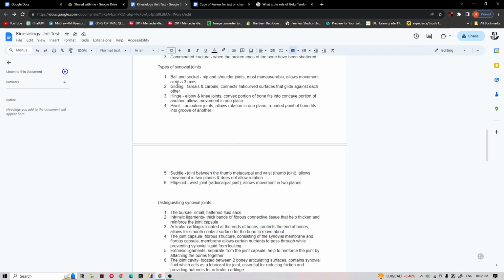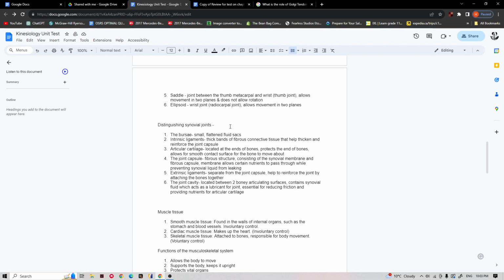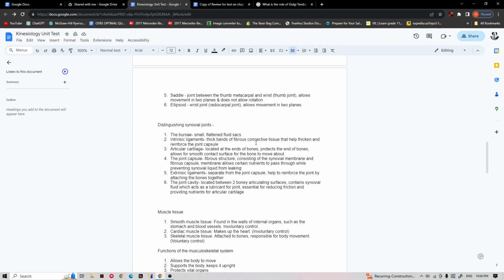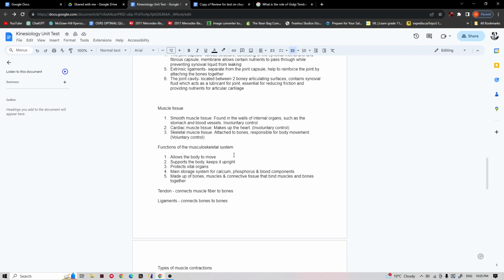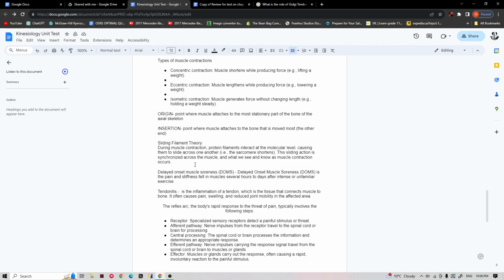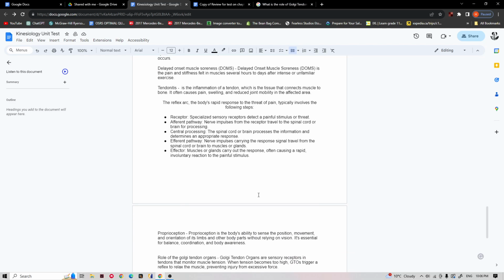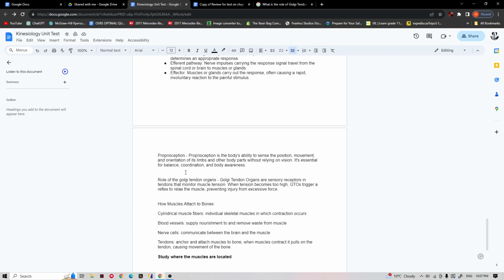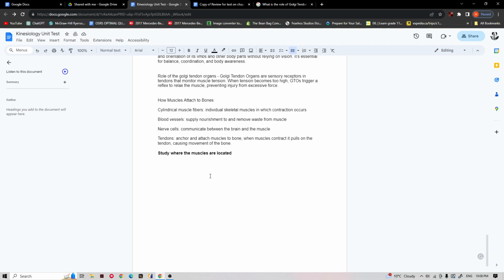Nirvana eyah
kin cheats